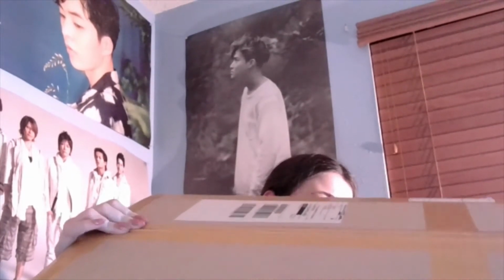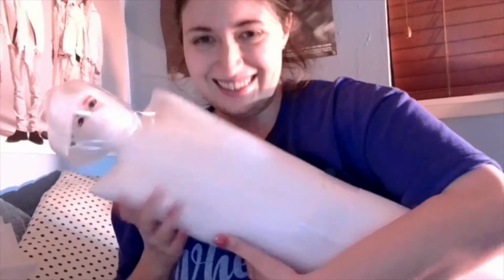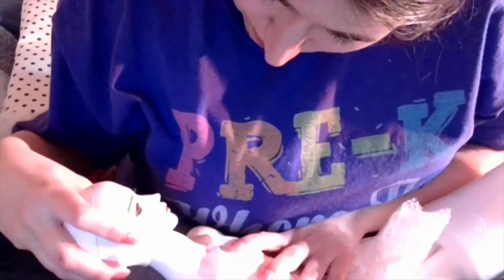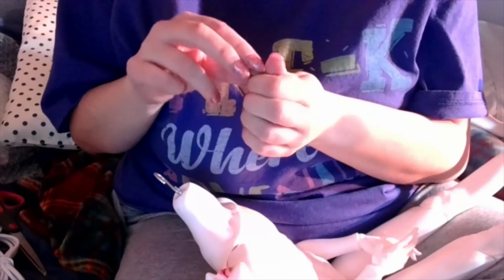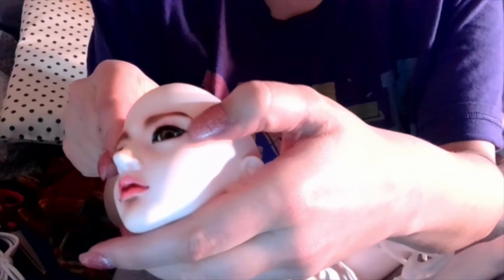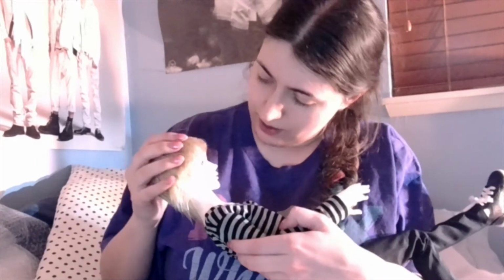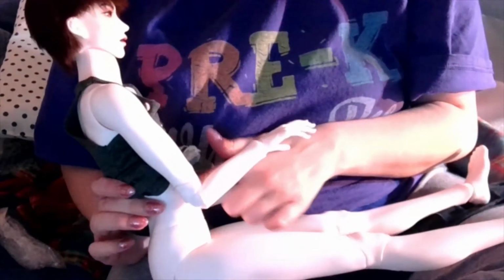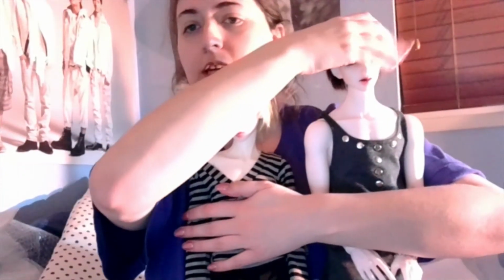Souldoll Phoenix Opening - Meet Jaehwan and Minjoon!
Hey everyone! Finally, the last doll in my planned Kband story has arrived! Been wanting this beautiful boy for a looooooong time! His name is Minjoon, and he's the bassist, while Jaehwan is the guitarist. And they may or may not be boyfriends, but I'll save their story for another time!